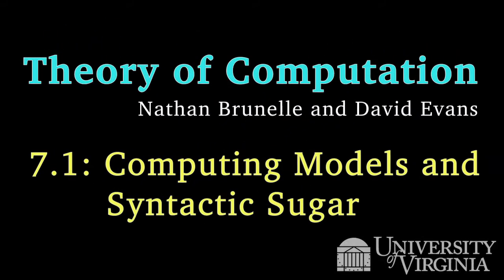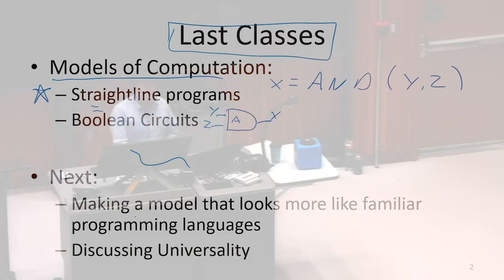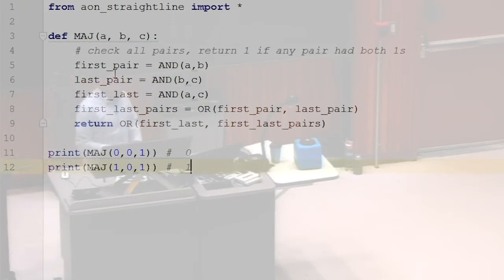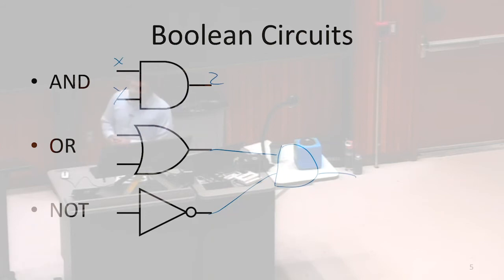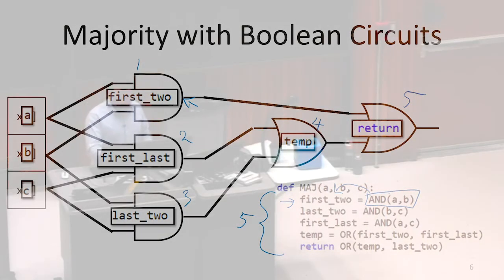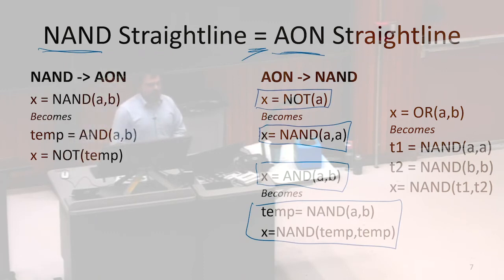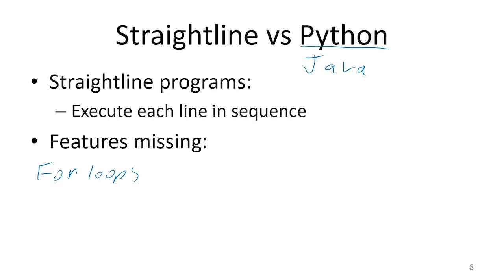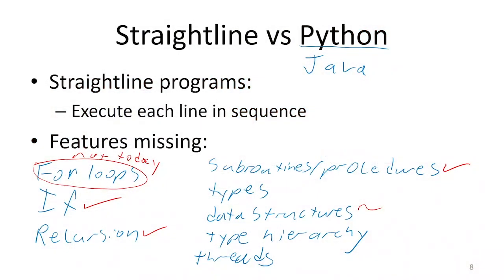Computing Models and Syntactic Sugar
7.1: Computing Models and Syntactic Sugar
- Recap Computing Models: AON, NAND, Circuits
- Straightline Programs vs. Python